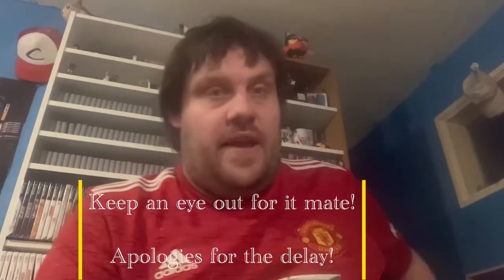May Pickups Part 2: Xbox and A YouTuber Donation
I previously shared some PC games I picked up on a day out, well here’s the long awaited part 2, the Xbox games!

Please note: there is 1 more pickup video to come for everything else (but mainly Nintendo).

Also many thanks to TheRetroBear for the present and your game will be on its way momentarily. Apologies for the delay, a lot of this stuff has been on the side as I mentioned to you previously but getting back to it now 👍

Hope you enjoy the video and if you subscribe, comment, like or share the video then thank you 😊It’s all appreciated and helps me provide content that I hope you enjoy 😁

No copyright or trademark infringement intended and all intellectual properties belong to their rightful owners, for which I provide them with full and huge credit for providing the world with incredible gaming content :D